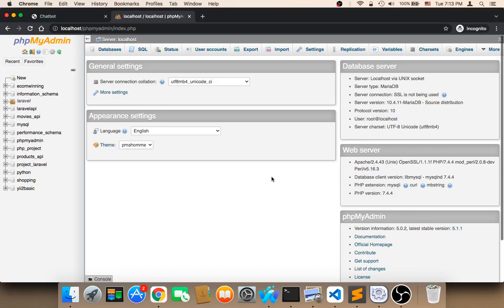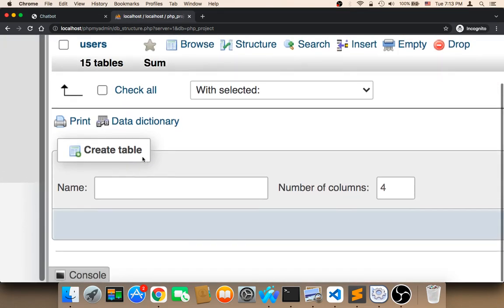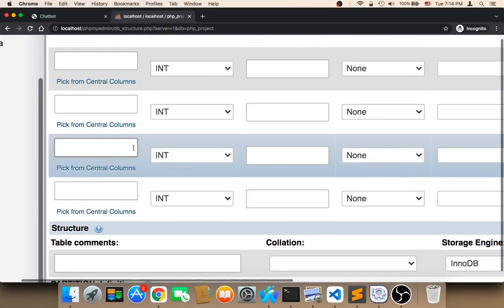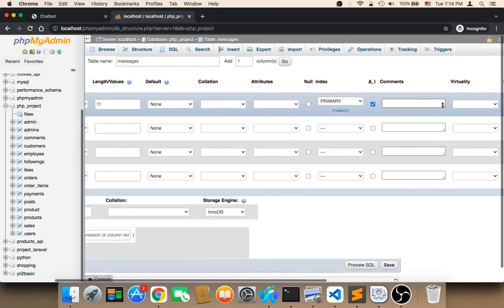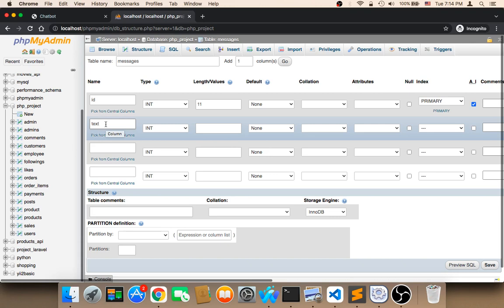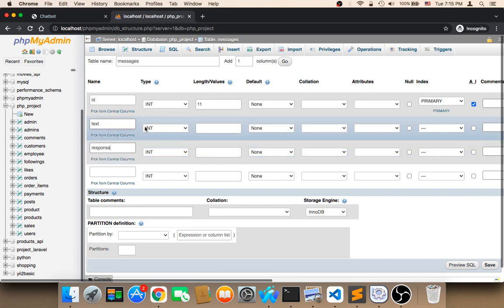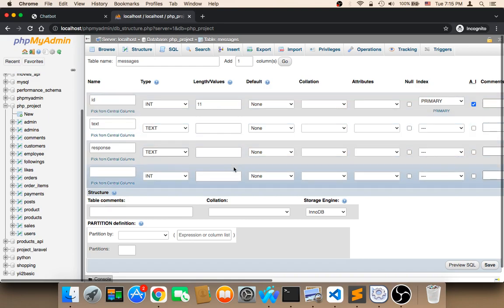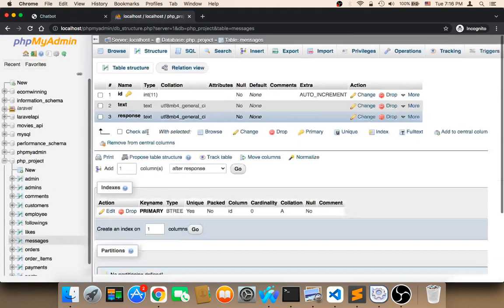Create Chatbot Using PHP - Part 28